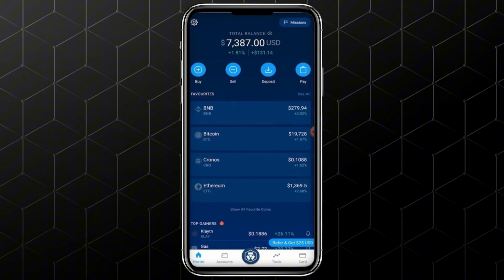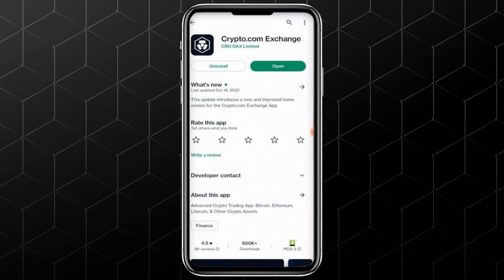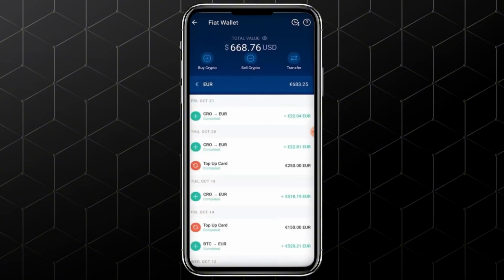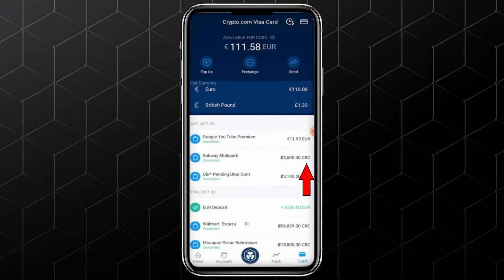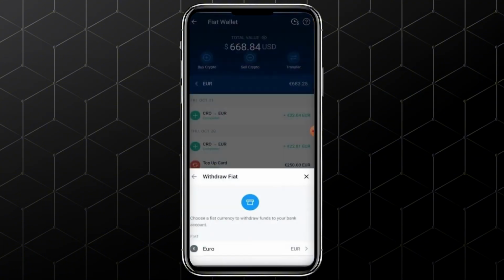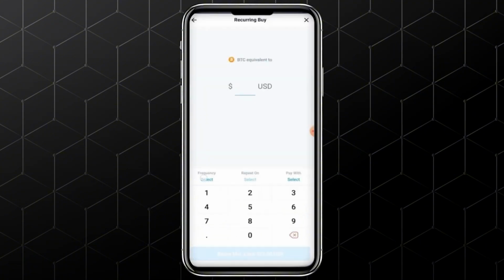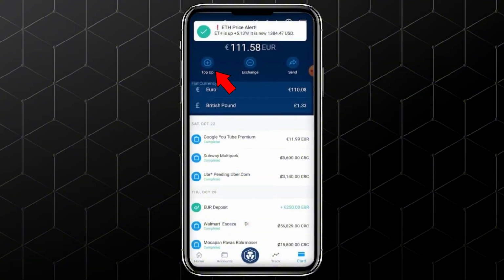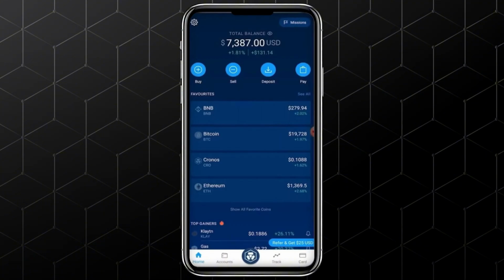How to Use Crypto.com in Australia (Buy Bitcoin, Sell, Trade etc.) ✅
In this video, I’ll walk you through exactly how to use Crypto.com in Australia. You’ll learn how to buy Bitcoin, sell crypto, trade different coins, and manage your portfolio with ease. Whether you’re a beginner or looking to trade smarter, this step-by-step tutorial covers everything you need to get started.